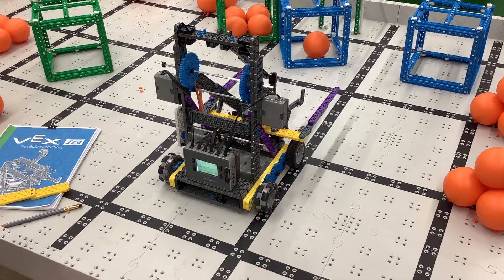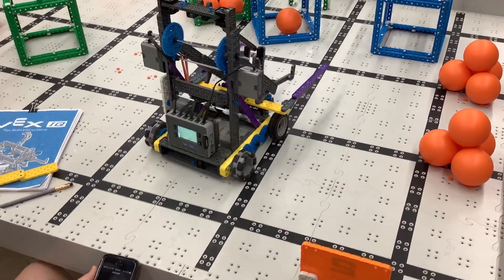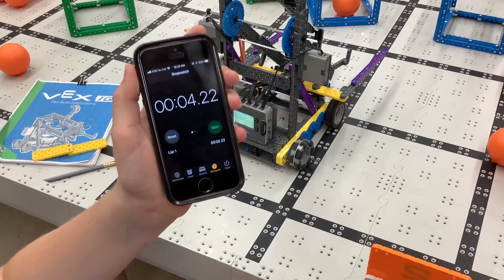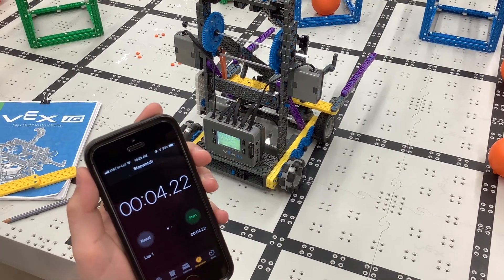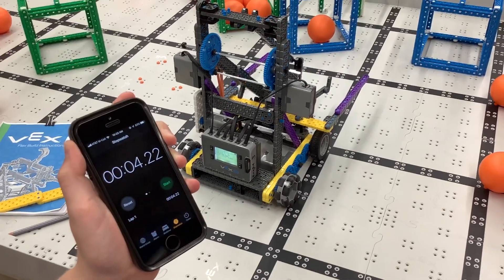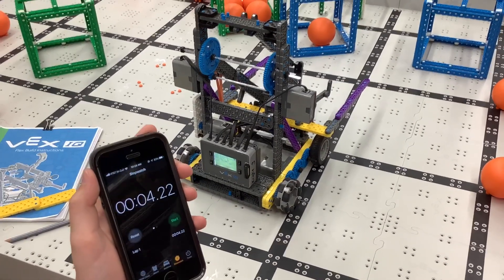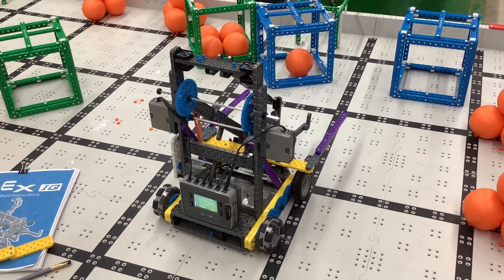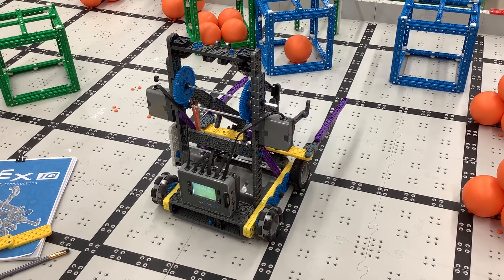vex turn speed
example of how slow the robot turns and to plan your moves to minimize the impact of this